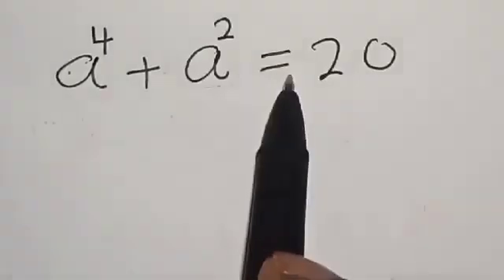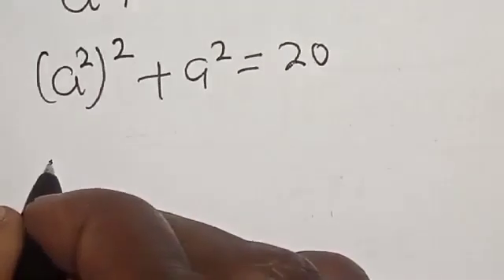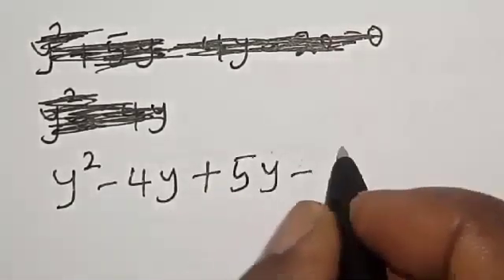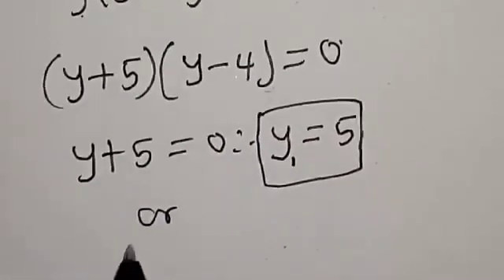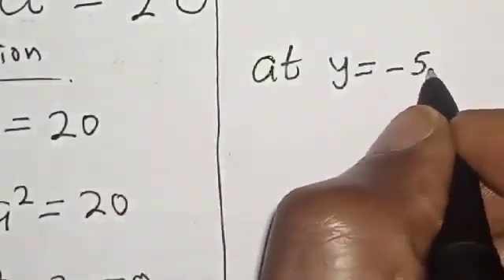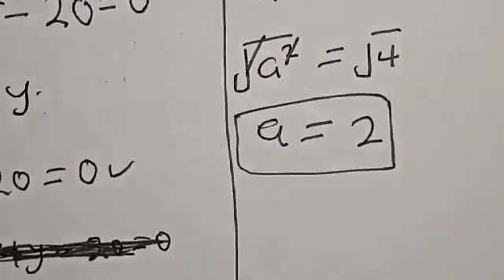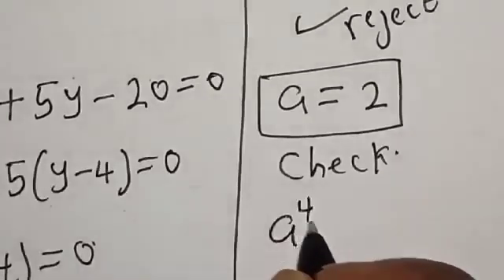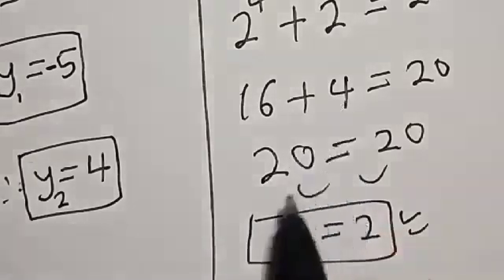Math Olympiad Challenge a^4+a^2=20